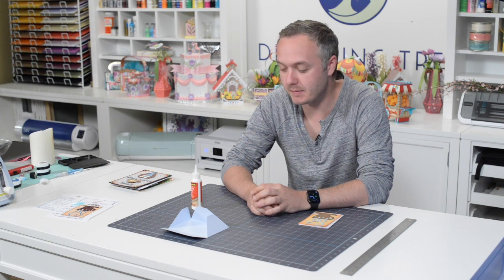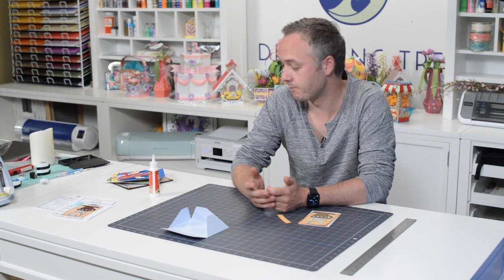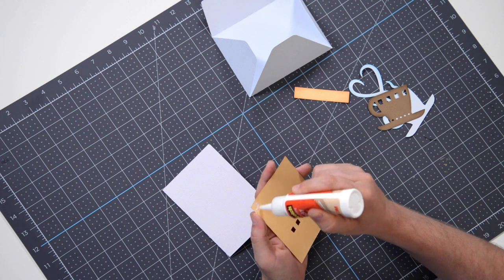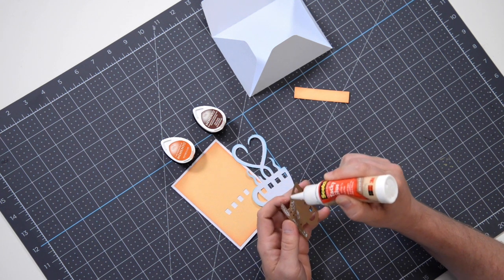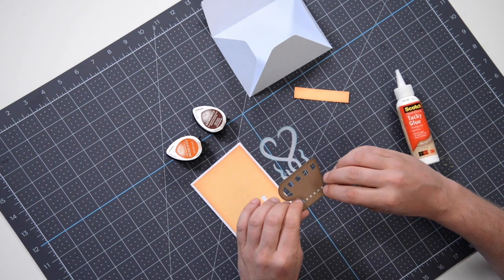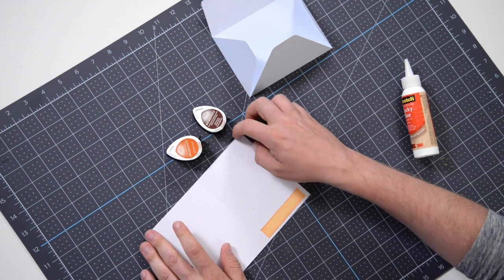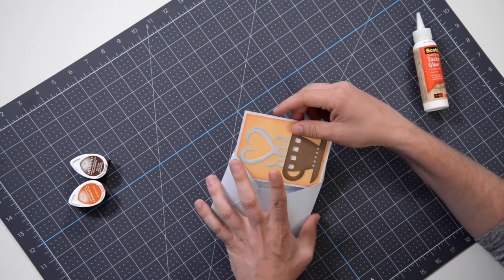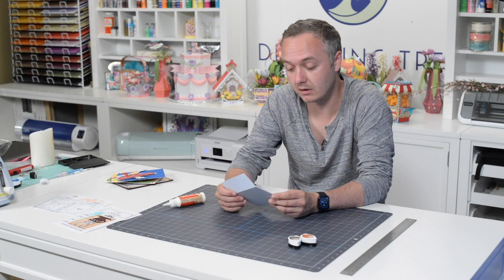SVG File - Coffee Gift Card Holder - Assembly Tutorial (For Cricut, Silhouette, and ScanNCut)